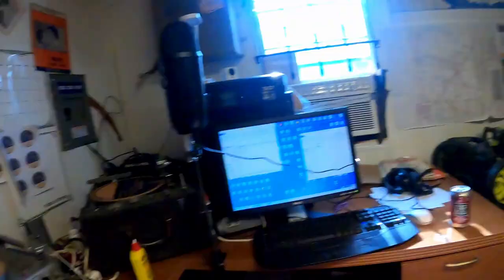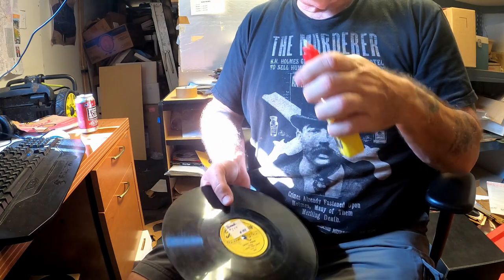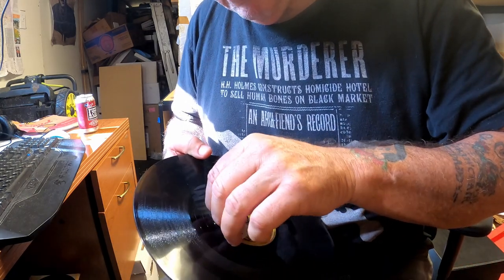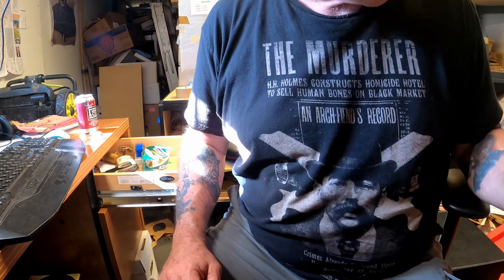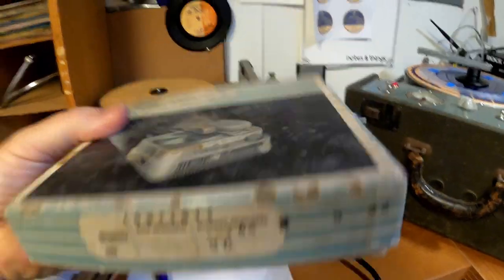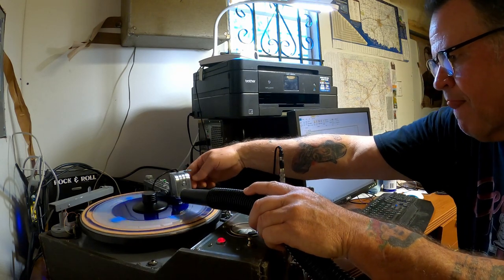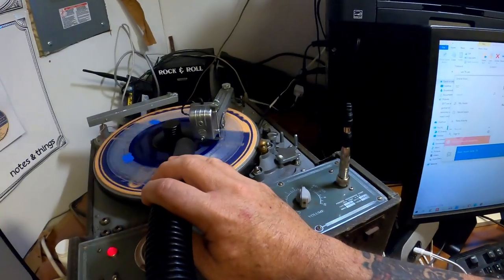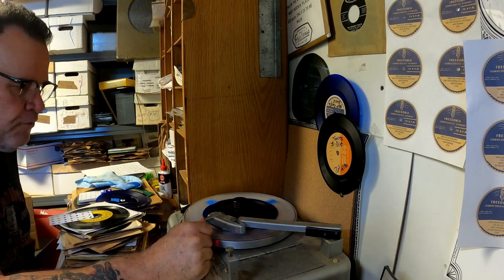How I remove price tags (78s from last video). Recording to the blue blanks we found recently!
I took some time to remove the price stickers from the 78s we bought on the last trip. I also recorded to some of the blue blanks we bought recently.

My eBay